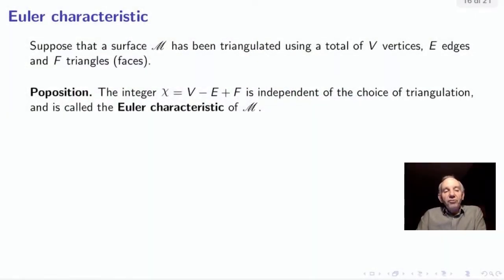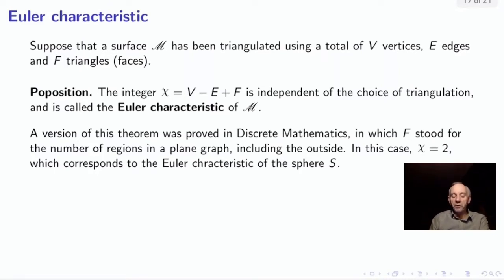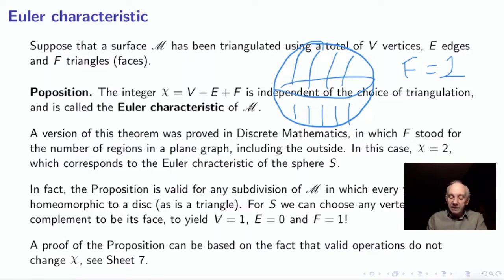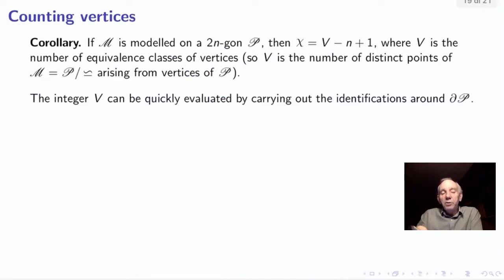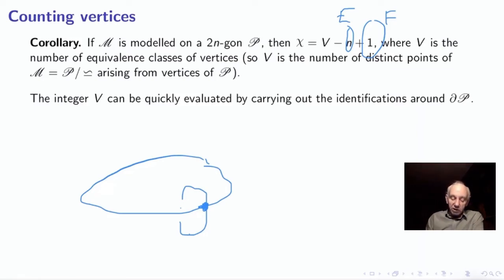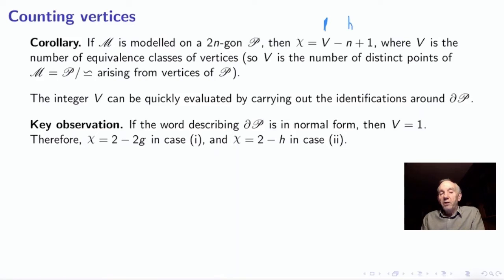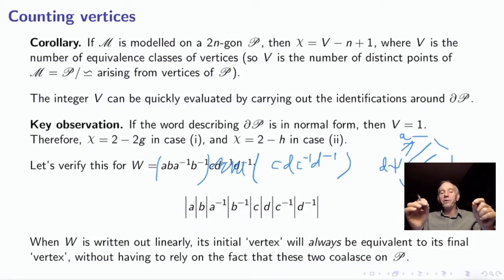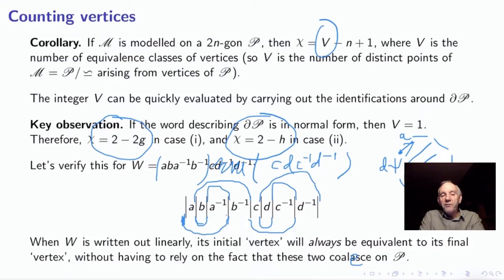Geometric topology 7-2b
Remarks on the Euler number